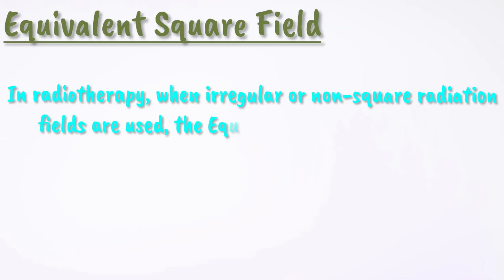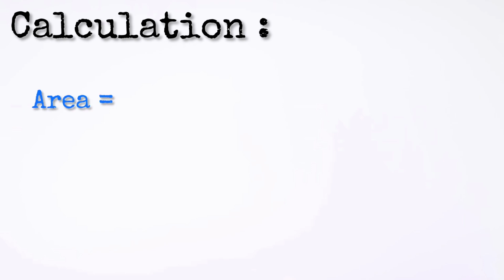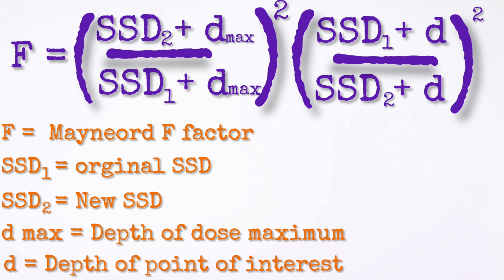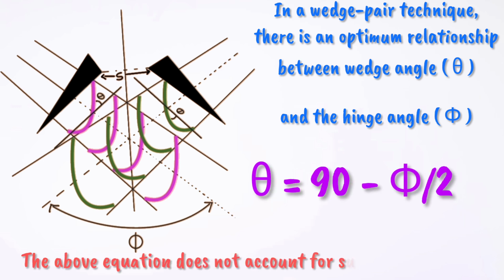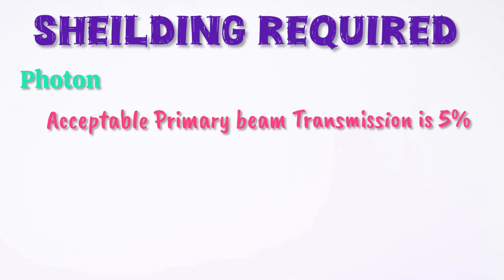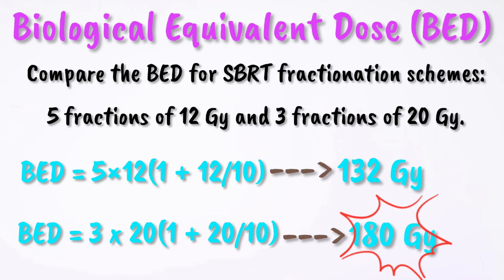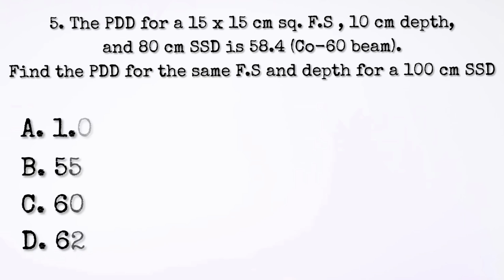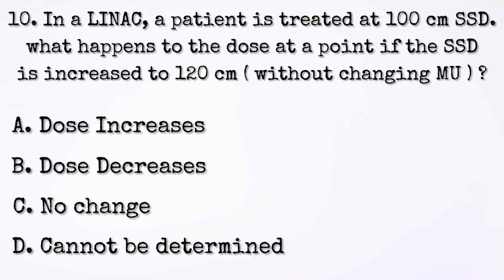Radiotherapy MCQs - Calculation based topics